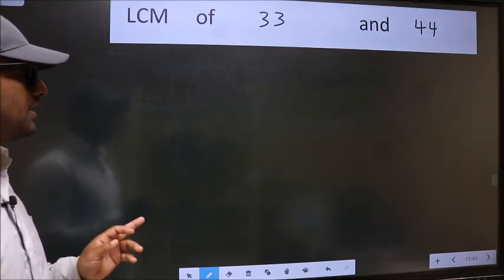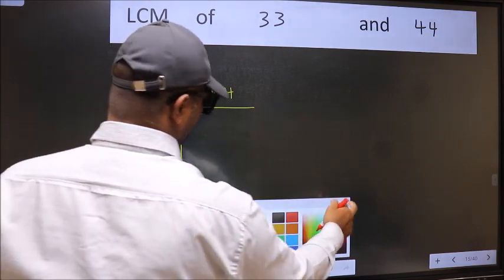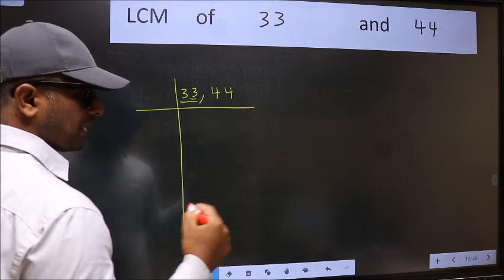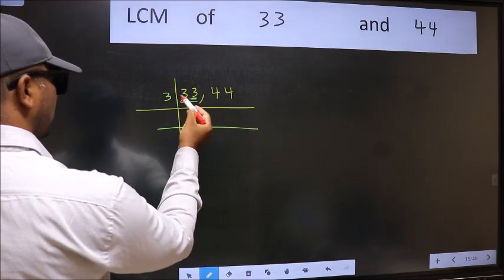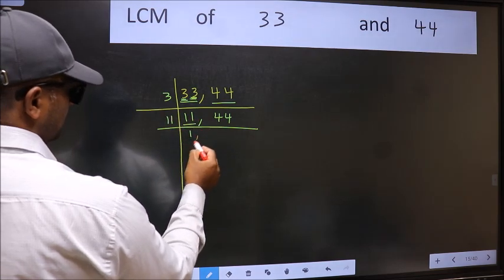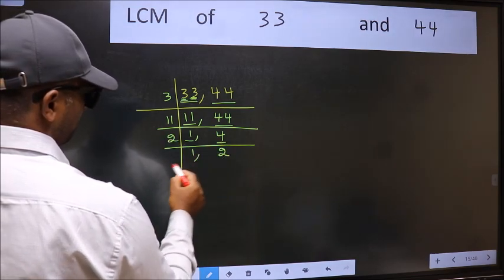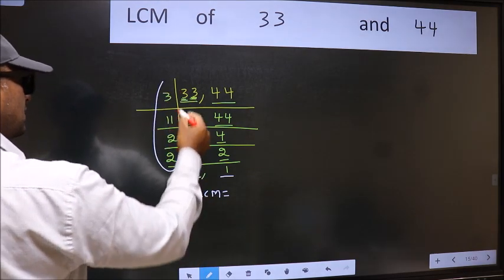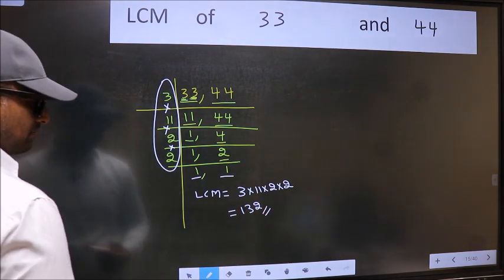LCM of 33 and 44